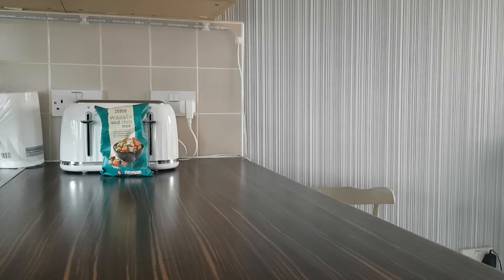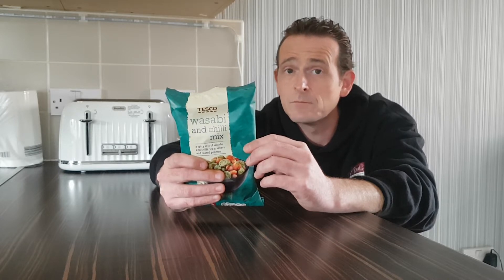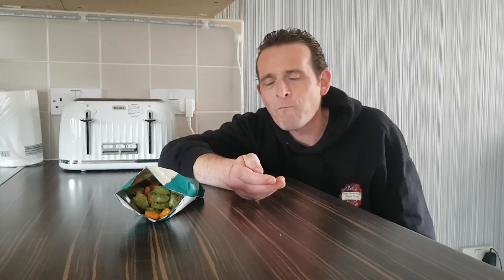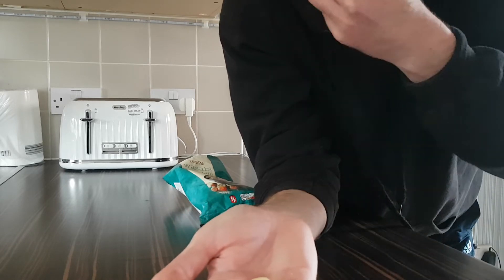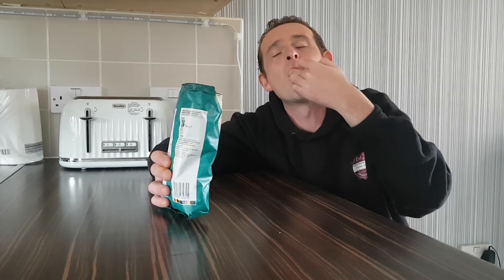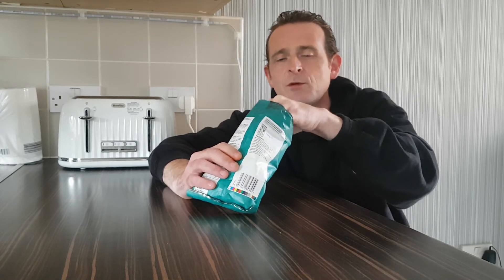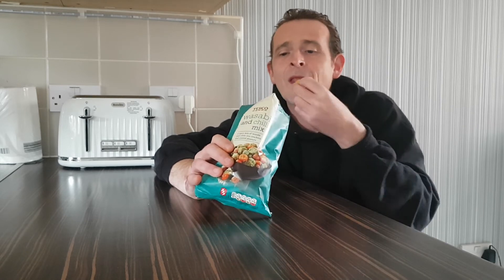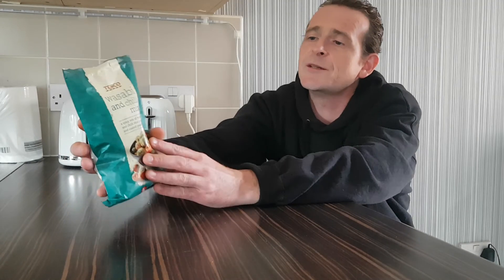TESCOS WASABI AND CHILLI MIX FOOD REVIEW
heres me reviewing tesco wasabi and chilli mix crackers ENJOY